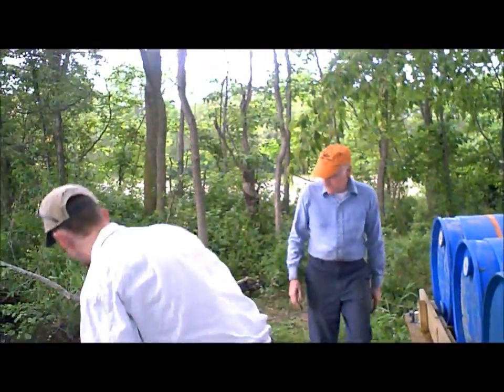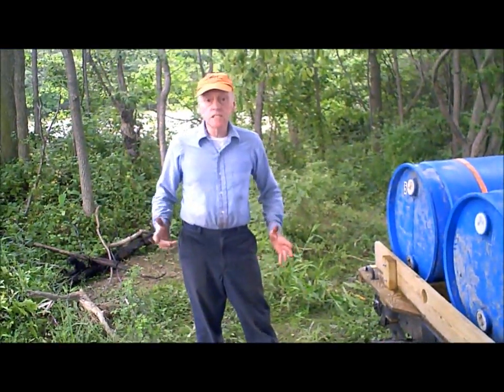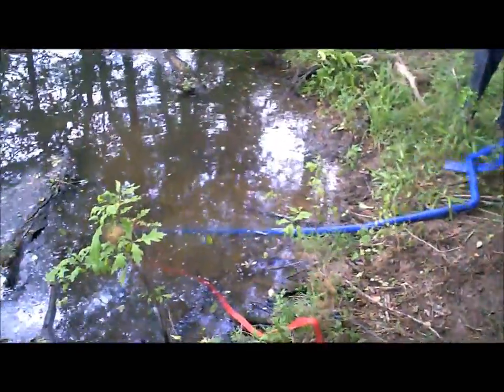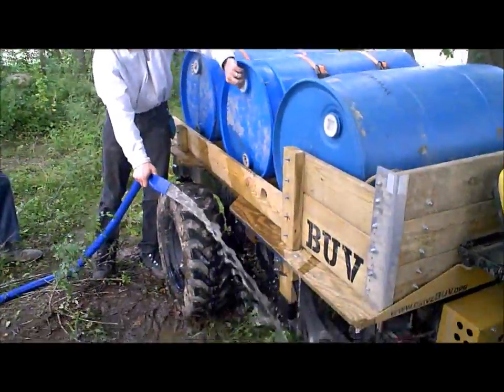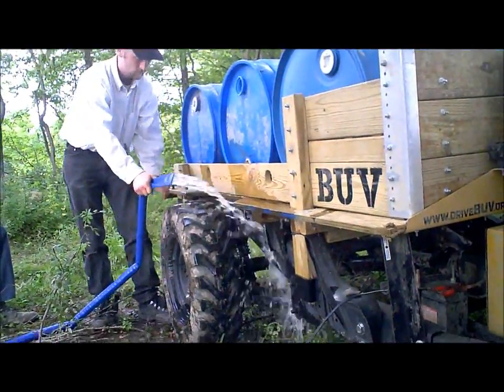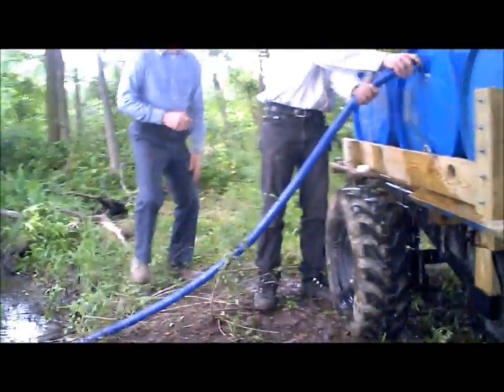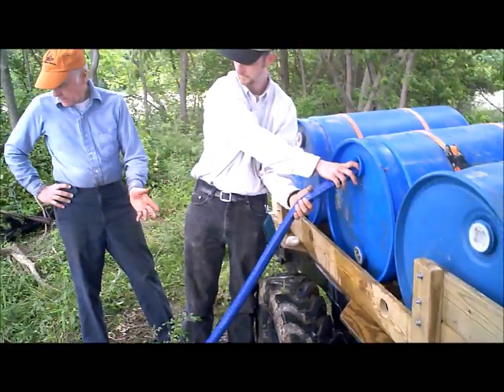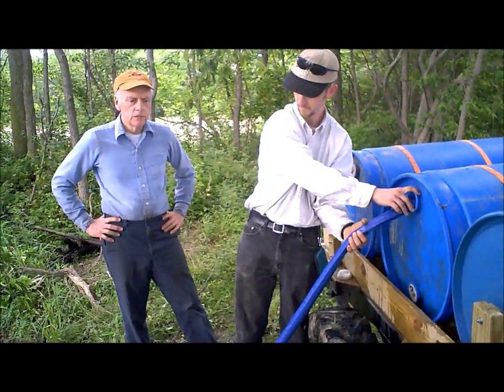Water Pump Application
The use of a 12V pump to fill 55 gallon barrels in BUV